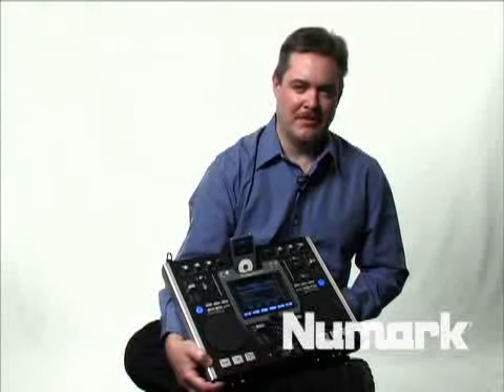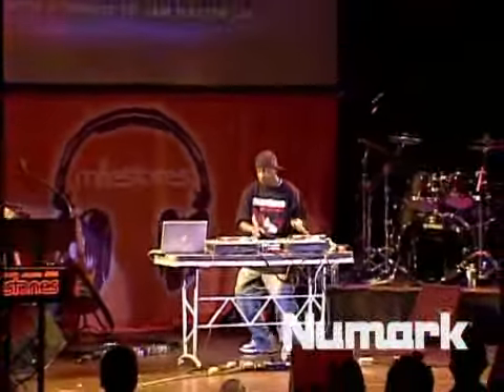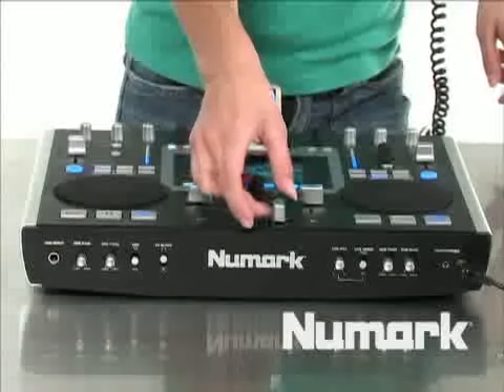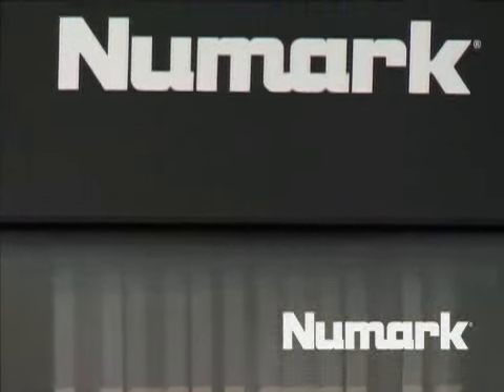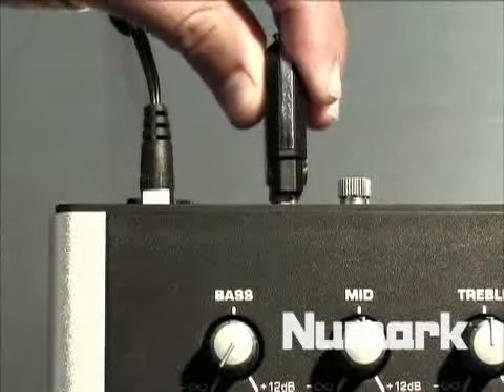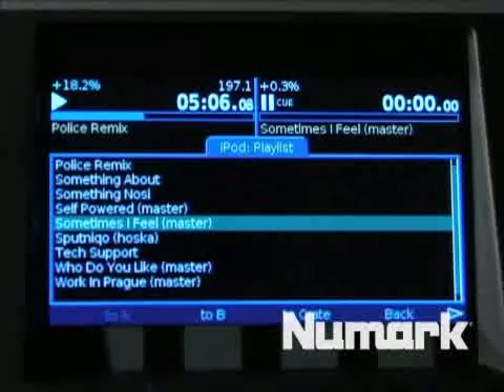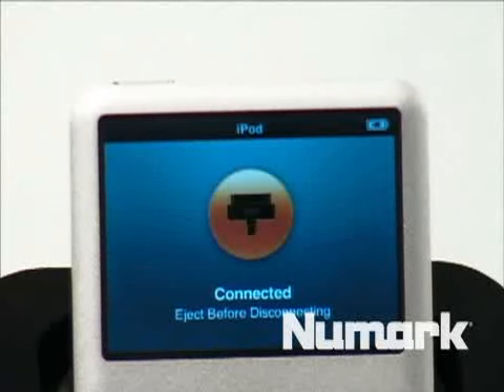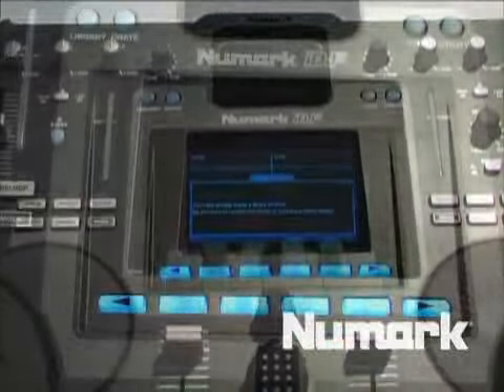NUMARK IDJ2 DEMO VIDEO